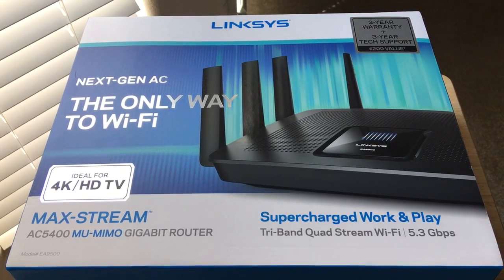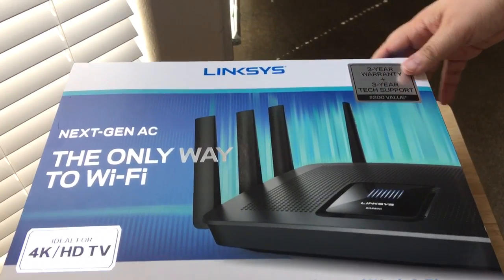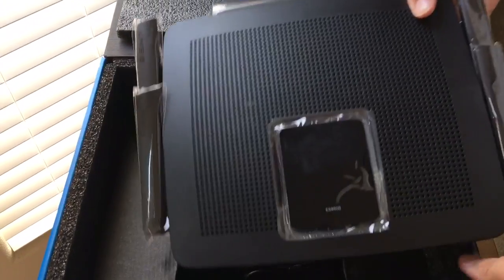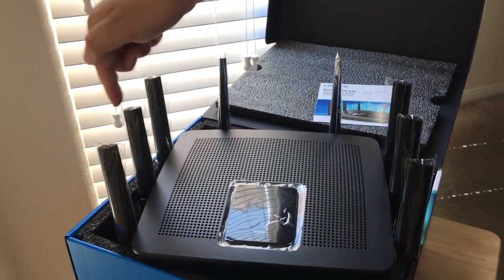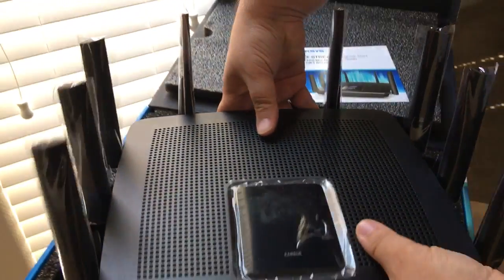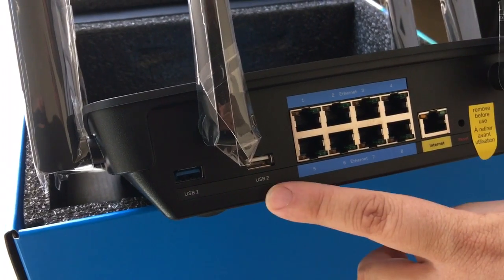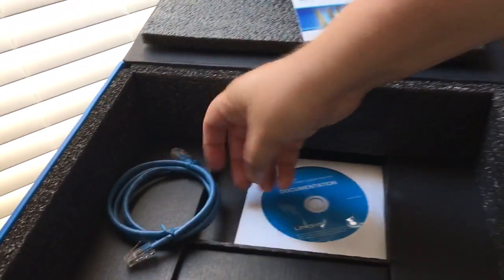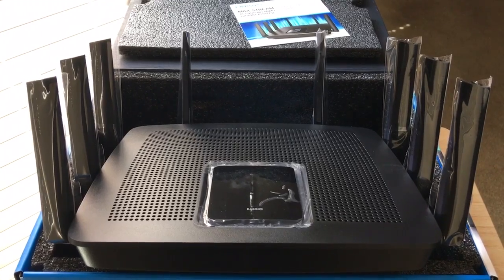Linksys EA9500 Max-Stream AC5400 MU-MIMO Gigabit WiFi Router 8-5-17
Linksys EA9500 Max-Stream AC5400 MU-MIMO Gigabit WiFi Router. This product was supplied at no cost for review. By Chris Rauschnot

SUPERCHARGED WORK AND PLAY WITH NEXT-GEN AC WI-FI ROUTER
Designed as a dual-purpose home office and entertainment Wi-Fi router, the MAX-STREAM AC5400 MU-MIMO Gigabit Wi-Fi Router (EA9500) delivers Wi-Fi to multiple users on multiple devices at the same time and same speed.

Featuring MU-MIMO (Multi-User, Multiple-Input, Multiple-Output) technology, this Next-Gen AC Router treats your devices--PCs, Smart TVs, streaming devices, smartphones--as if each has its own dedicated router. Working in your home office, you'll enjoy lag-free videoconferencing and fast file transfer, even while the rest of the family is streaming 4K or HD media in the living room.

Linksys Max-Stream routers offer Seamless Roaming
ROOM-TO-ROOM WI-FI WITH SEAMLESS ROAMING
The MAX-STREAM AC5400 MU-MIMO Gigabit Wi-Fi Router (EA9500) offers Seamless Roaming as you move around your home when linked with a MAX-STREAM Range Extender. With Seamless Roaming, your enabled wireless devices will automatically switch to the strongest Wi-Fi signal, so you won't have to manually connect to the router or range extender when you move from one room to another--or even to your garden.** This means that you can move freely throughout your home while video chatting or streaming videos without experiencing dropped calls or buffering.

POWERFUL PROCESSOR FOR SUPERCHARGED WI-FI
If you're working in your home office, you can quickly download large files thanks to the MAX-STREAM's 1.4 GHz dual-core processor, which delivers the performance necessary for seamless videoconferencing and fast file transfer. The AC5400 is capable of handling multiple high-speed data streams at once--delivering faster Wi-Fi speeds to more devices.

AC5400 Tri-Band Technology
ADVANCED SECURITY FEATURES FOR A SECURE CONNECTION
With the MAX-STREAM AC5400 MU-MIMO Gigabit Wi-Fi Router (EA9500), your work files, data, and home network information are safely connected with WPA/WPA2 encryption and an SPI firewall.

SMOOTH 4K VIDEO STREAMING WITH BLAZING-FAST WI-FI SPEEDS
The MAX-STREAM AC5400 offers three independent Wi-Fi bands that deliver extremely fast combined speeds of up to 5.3 Gbps.* Tri-Band technology delivers up to double the Wireless-AC performance of a dual-band router. High-bandwidth applications like videoconferencing and movie streaming are ideal for the two high-speed 5 GHz bands, while lower-bandwidth devices like older wireless-N and -G computers can utilize the 2.4 GHz band.

HIGH-PERFORMANCE ANTENNAS FOR MAXIMUM COVERAGE
The router features eight adjustable external antennas, which can be positioned for optimal performance. They provide powerful streams of data to your devices, ensuring complete Wi-Fi coverage throughout your home. Unlike the two or three data streams found on other routers, the AC5400 delivers four simultaneous streams per band for stronger, faster performance.

IMPROVED MOBILE SPEED AND RANGE WITH BEAMFORMING
Play video games, listen to music, check email, shop, stream movies, and more--without having to worry about signal drop-off. Beamforming technology directs Wi-Fi signals to each of your mobile devices. This focused direction provides increased signal strength and coverage.

Wi-Fi Technology:
AC5400 MU-MIMO Tri-band Gigabit, 1000+2166+2166 Mbps
Key Features:
Tri-Band (5 GHz + 5GHz + 2.4 GHz)
4x4 AC, MU-MIMO
USB 3.0 Port
Dual-Core CPU
Beamforming Technology
8 Adjustable Antennas
Smart Wi-Fi
Network Standards:
802.11b
802.11a/g
802.11n
802.11ac
Wi-Fi Speed:
AC5400 (N1000 + AC2166 + AC2166)
Wi-Fi Bands:
2.4 and 5 GHz(2x) (simultaneous tri-band)
Wi-Fi Range:
Very Large Household
Number of Ethernet Ports:
1x Gigabit WAN port
8x Gigabit LAN ports
Other Ports:
One(1) USB 3.0 port
One(1) USB 2.0 port
Power
Antennas:
8x external adjustable antennas
Processor:
1.4 GHz dual-core
LEDs:
Status Indicator, MU-MIMO Indicators, illuminated Linksys logo, Wi-Fi, Wi-Fi Protected Setup, Power, Internet, LAN 1–8, USB 3.0, USB 2.0
Wireless Encryption:
64/128-bit WEP, WPA2 Personal, WPA2 Enterprise
Operation Modes:
Wireless Router
Access Point (Bridge)
Storage File System Support:
FAT
NTFS
HSF+
Easy Setup:
Browser-based Setup
Linksys Smart Wi-Fi Setup
Dimensions (LxWxH):
264.52 x 318.15 x 66.66 mm (10.41 x 12.53 x 2.62 in.) without antennas
Weight:
1727.7 g (60.94 oz)
Security Features:
WPA/WPA2
128 bit AES link encryption
WEP
Regulatory Compliance:
FCC class B
Power Supply:
Input: 100-240V ~ 50-60Hz; Output: 12V, 5A